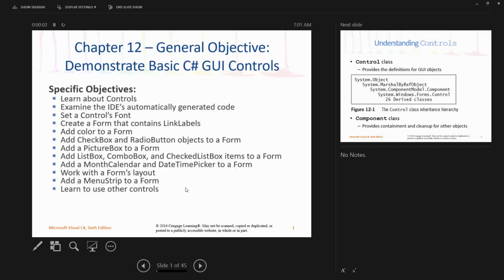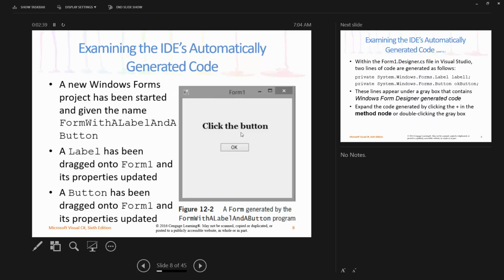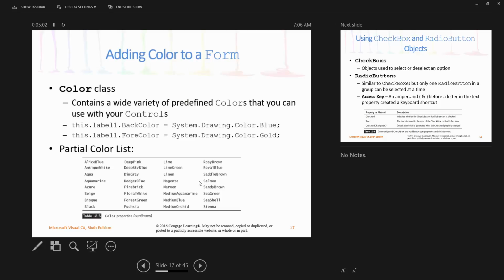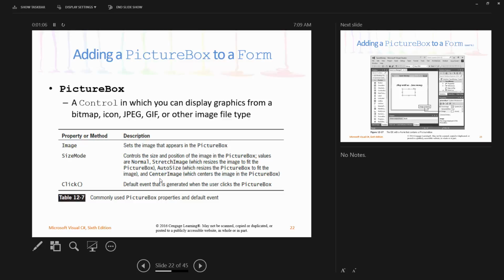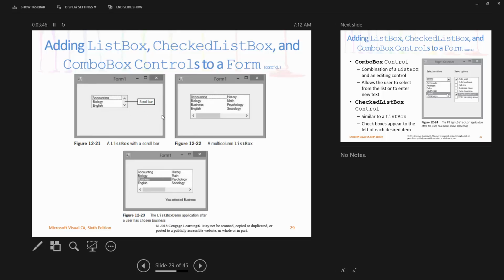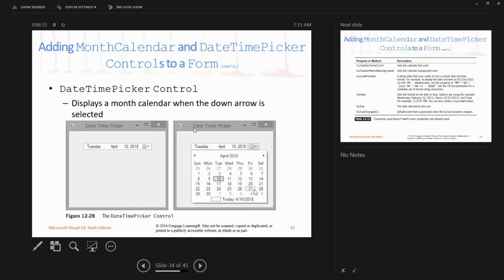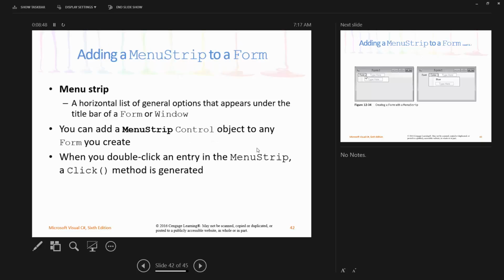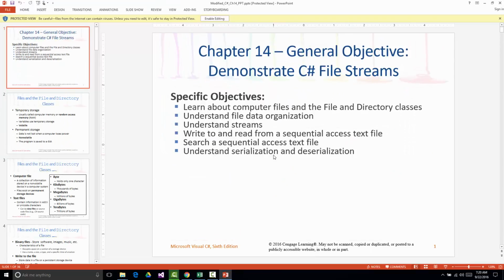Farrell C# - PPTs - Chapter12